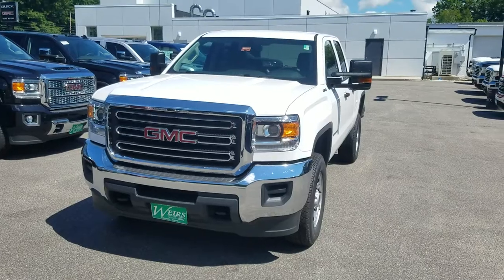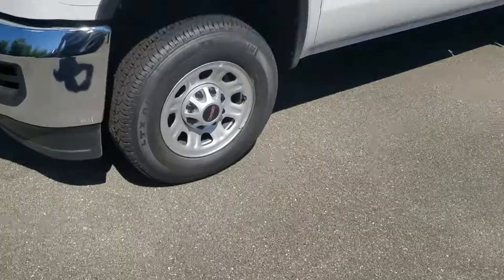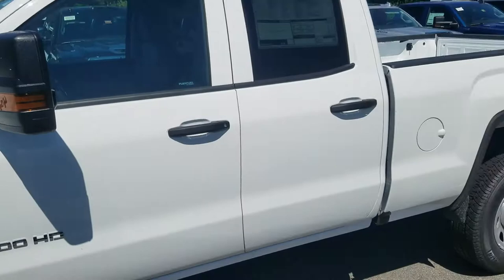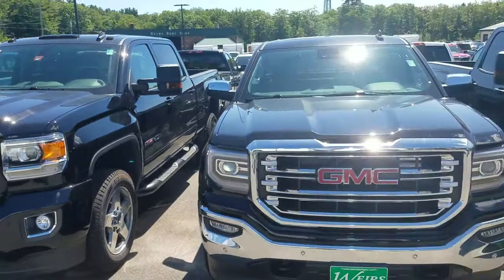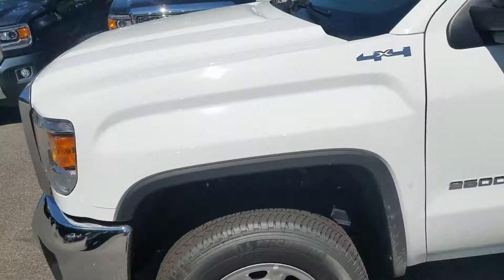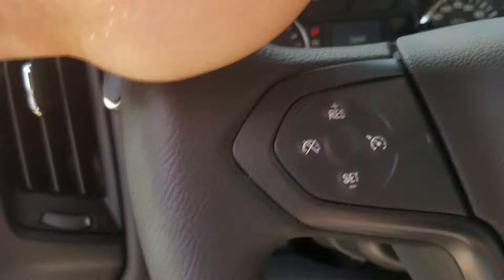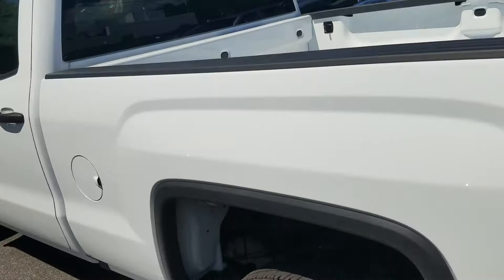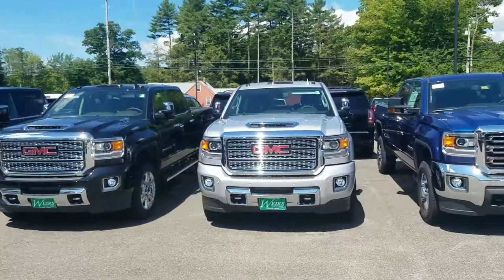2018 GMC Sierra 2500 HD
2018 GMC sierra 2500 HD work truck here at Weirs In Arundel at 1513 Portland Rd come on down and check it out. Ask for Gregg or give me a call!